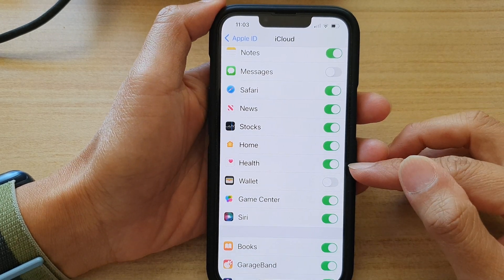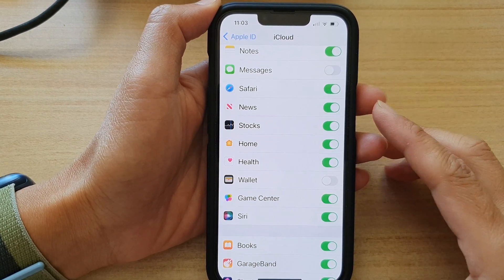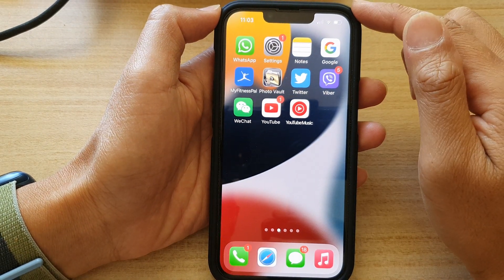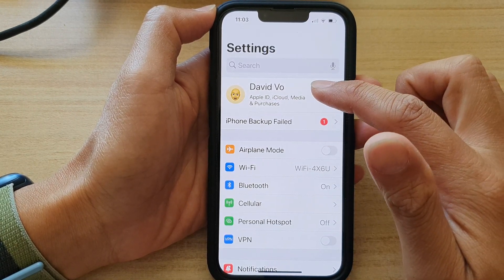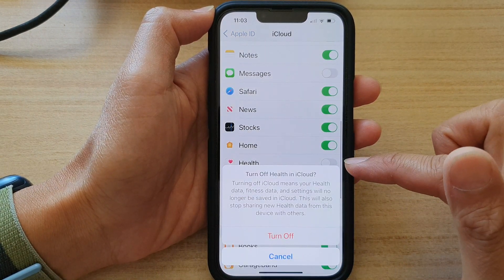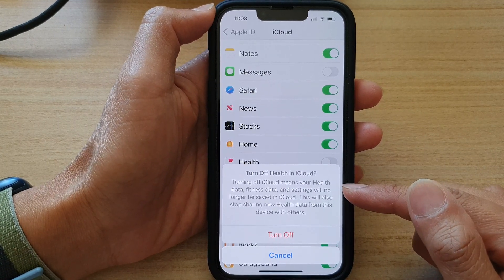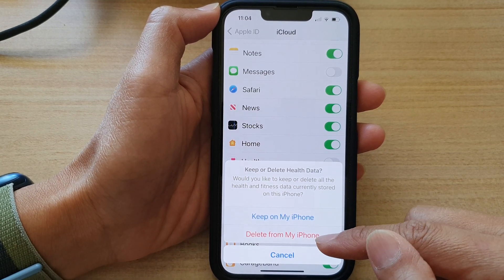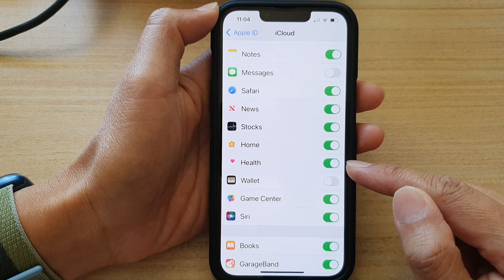iPhone 13/13 Pro: How to Enable/Disable Health Data Sync to iCloud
Learn how you can enable or disable Health data sync to iCloud on iPhone 13 / iPhone 13 Pro/Mini.